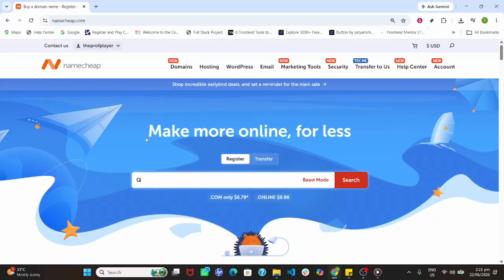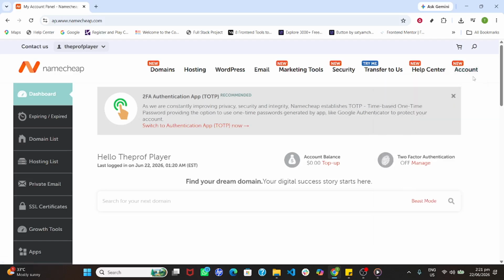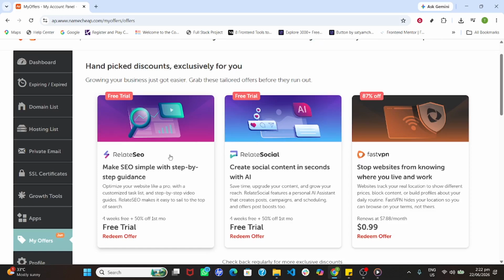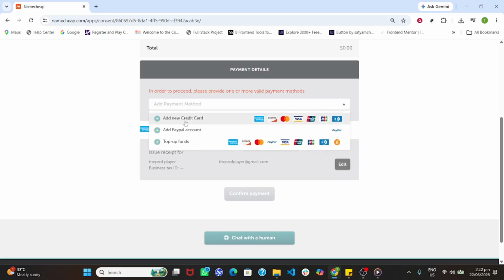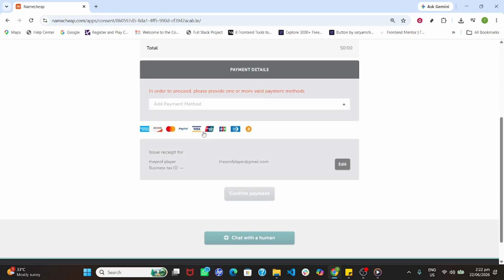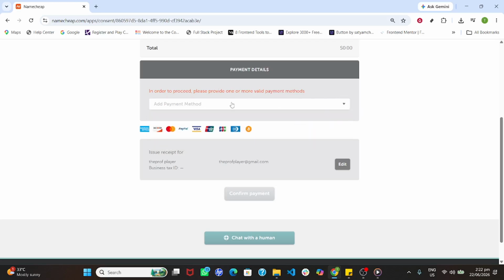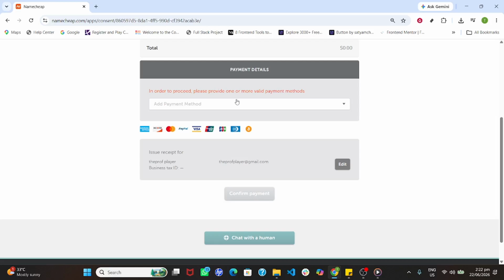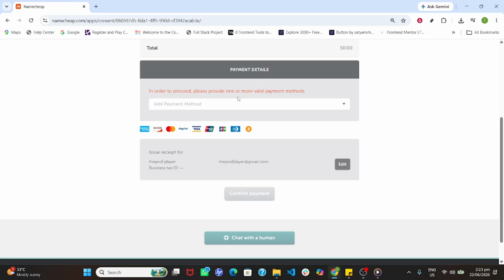How to Add Paypal Payment Method in Namecheap Website (Full Guide 2026)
In this video, we discuss how to add PayPal payment method in Namecheap website. You'll learn the step-by-step process to link your PayPal account to Namecheap, enabling easy and secure payments for domains and hosting. We also cover how to add PayPal as a payment option and verify it works during checkout.

00:00 Introduction to Namecheap Account
00:13 Finding the My Offers Page
00:26 Selecting a Free Trial Offer
00:37 Adding PayPal as Payment Method
01:01 Verifying PayPal Connection